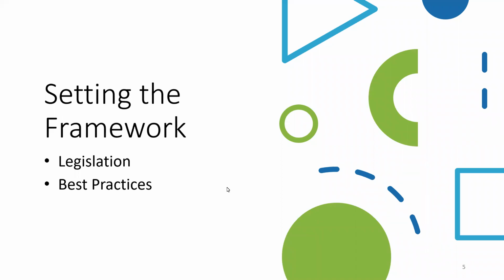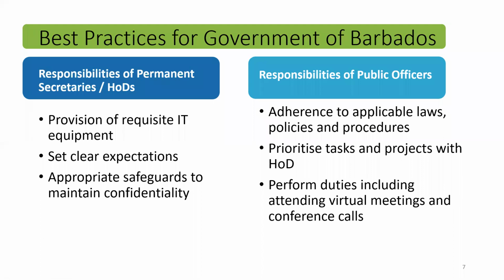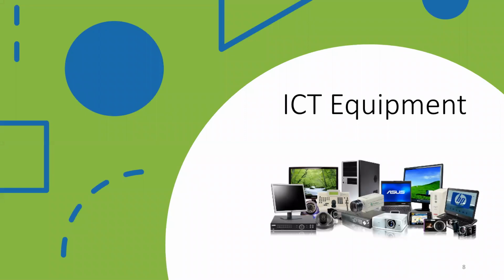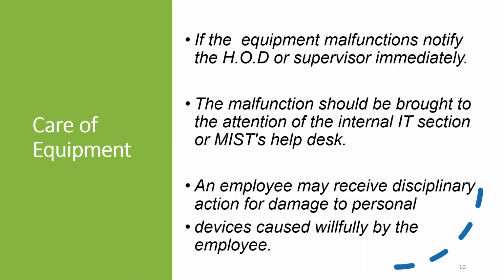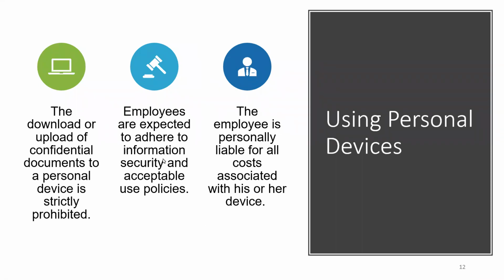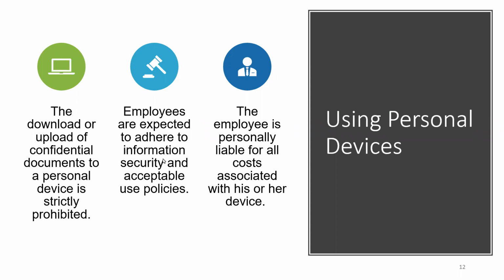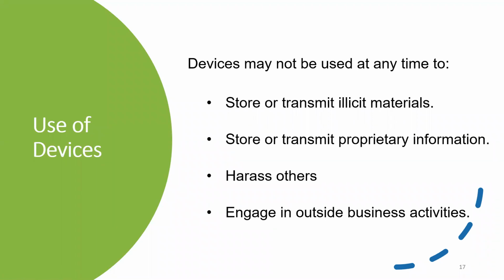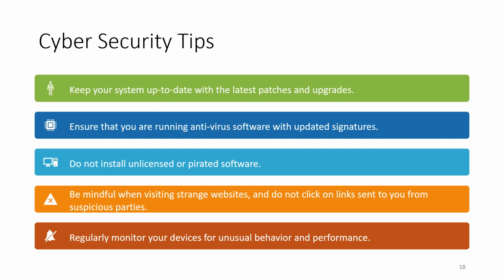LDD Online Discussion Series: Public Service ICT Protocols